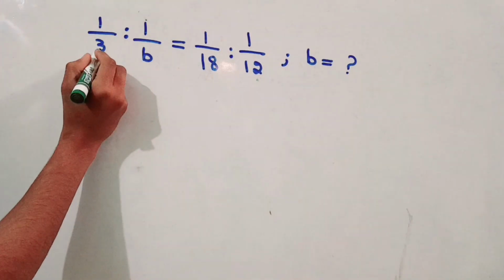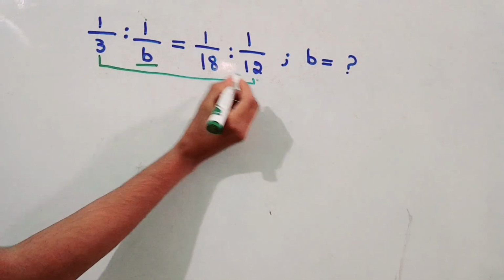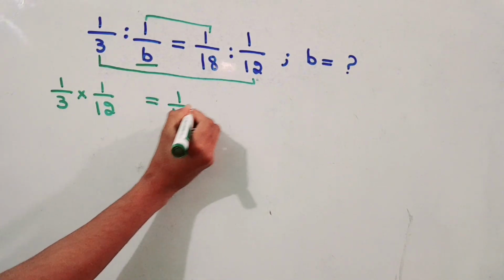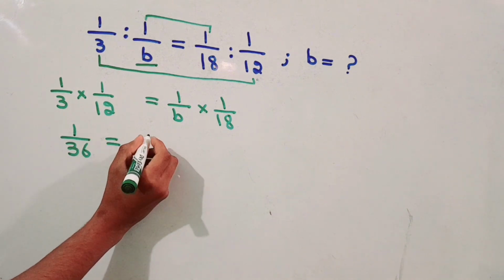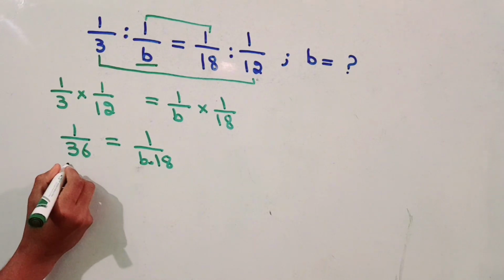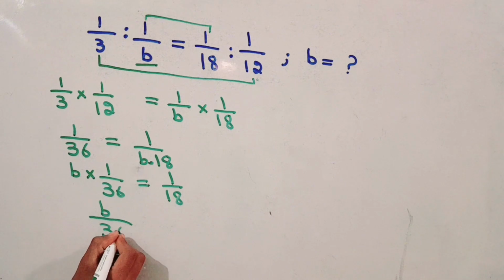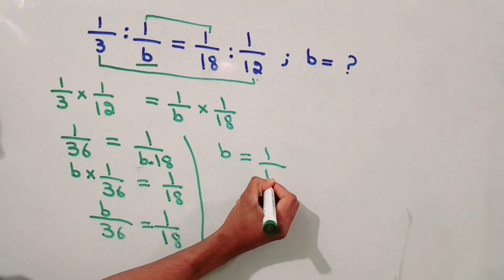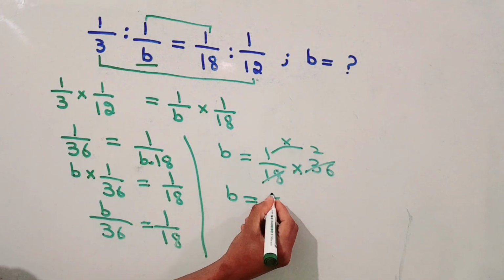Spain | A Ratio and Proportion Problem | Math Olympiad Question | MatheWallah